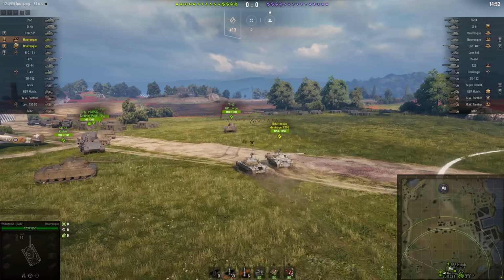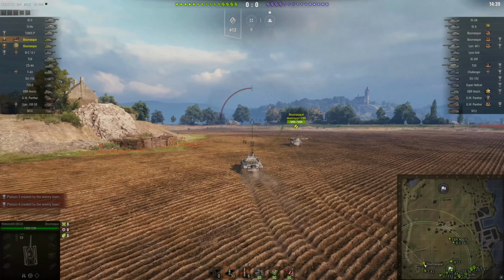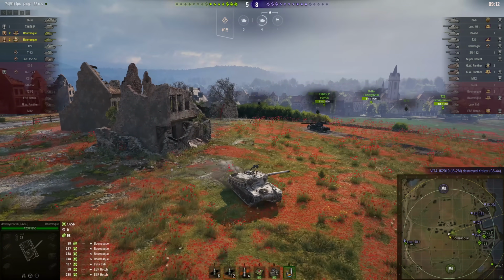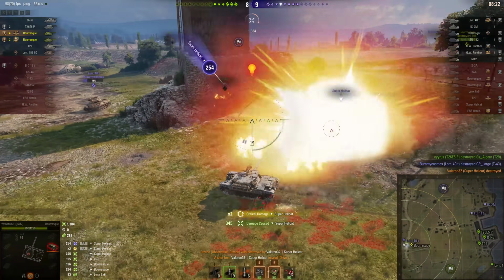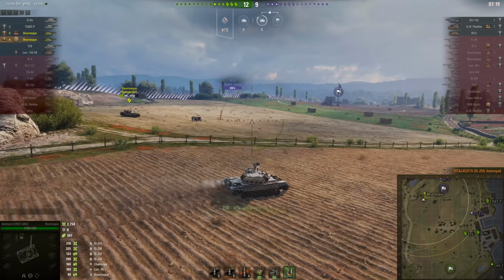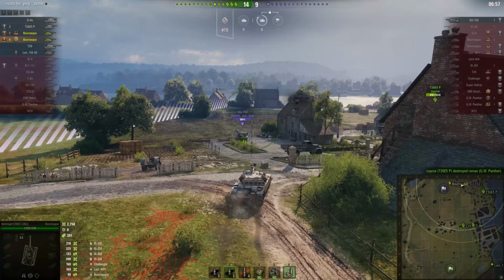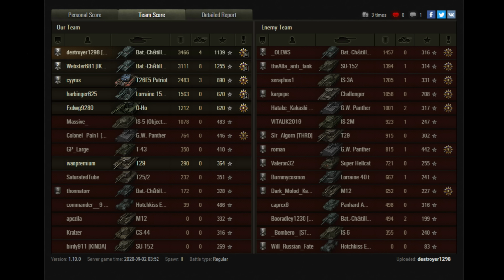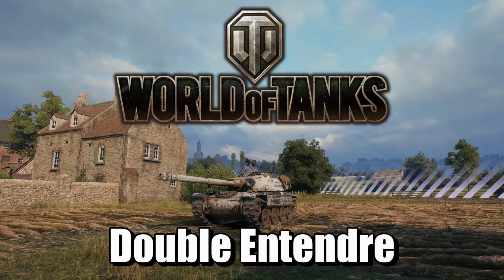World of Tanks - Double Entendre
Double Entendre - A figure of speech that is devised to have a double meaning, of which one is typically obvious, whereas the other often conveys a message that would be too socially awkward, sexually suggestive, or offensive to state directly.  Or a cheap title to use in a double replay featuring French tanks.

Merchandise!